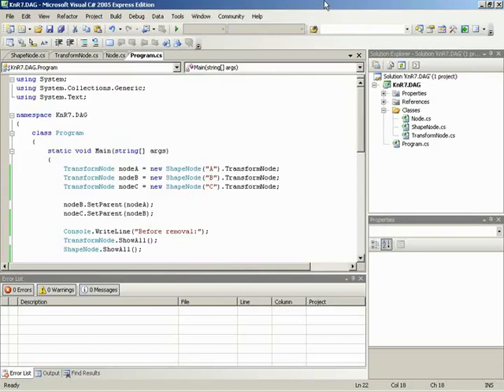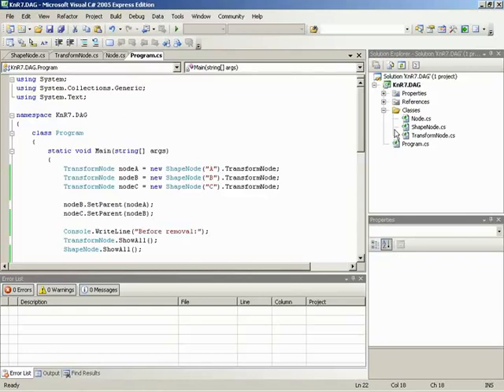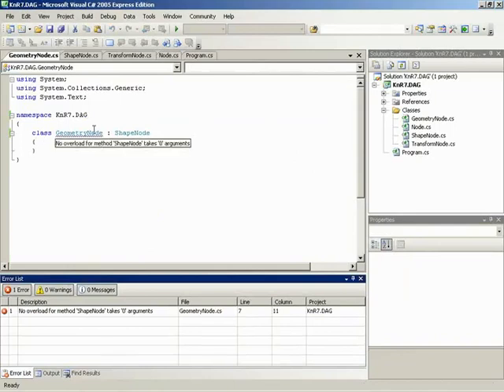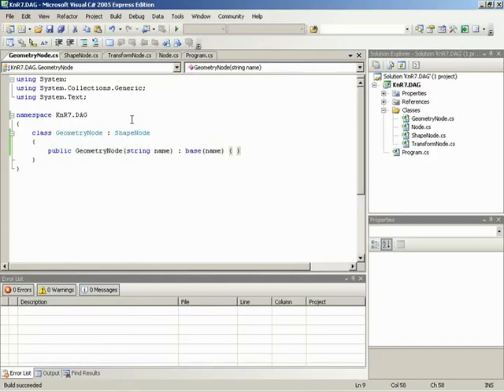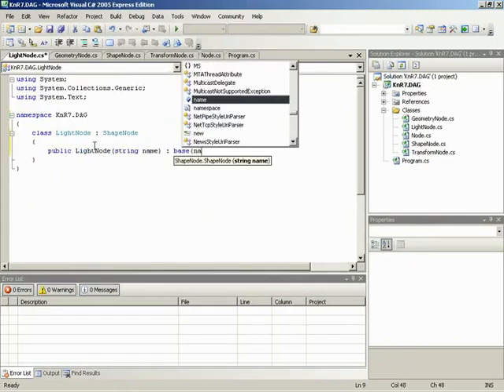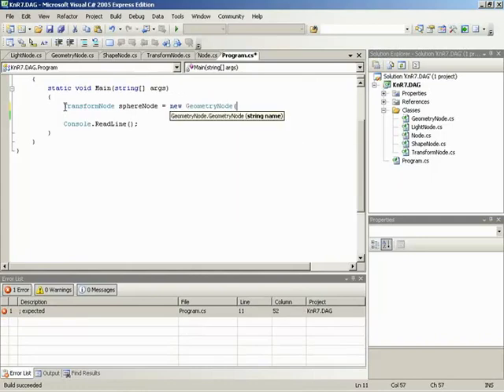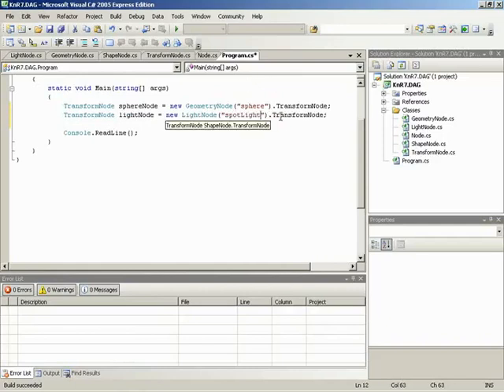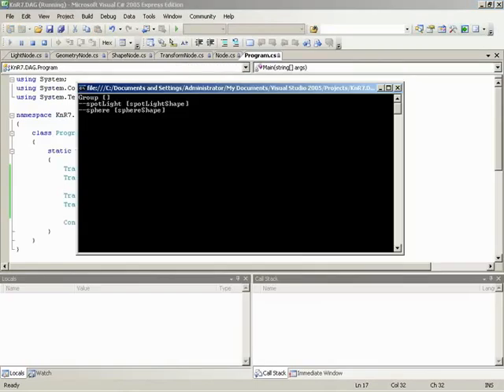🔴 Extending Shape Node • Directed Acyclic Graph • XNA and C# Game Dev • MonoGame • (Pt. 47)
Learn XNA (MonoGame) C# Programming - Directed Acyclic Graph - Extending Shape Node.

This video shows you how to extend your ShapeNode class into your final data type classes.